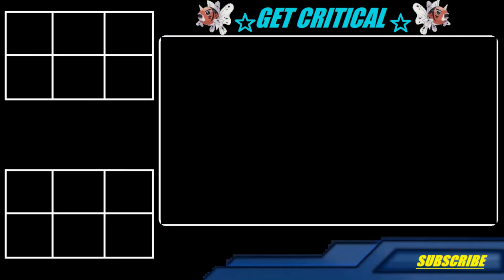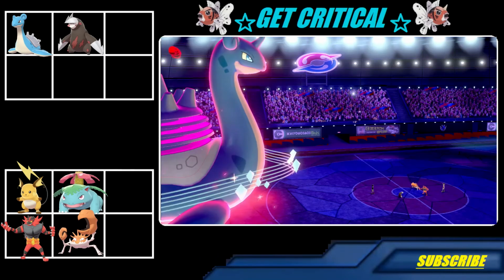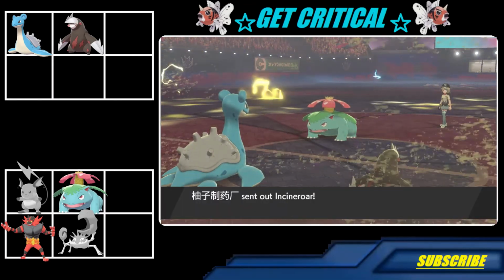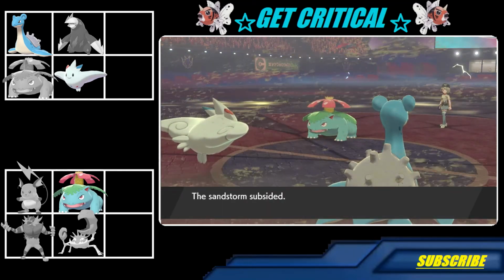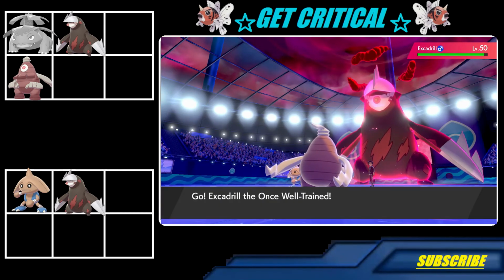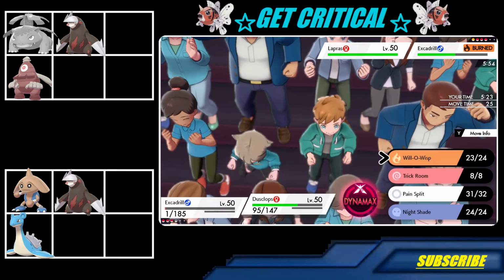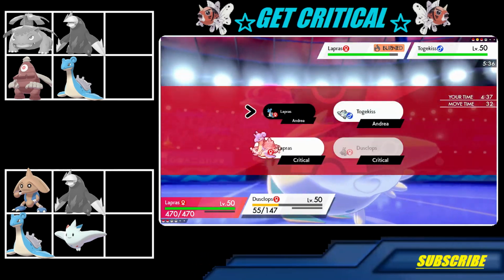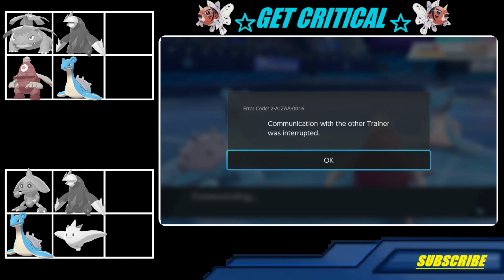Pokemon Wi-Fi Battle: Ranked Master Ball! G-MAX LAPRAS!